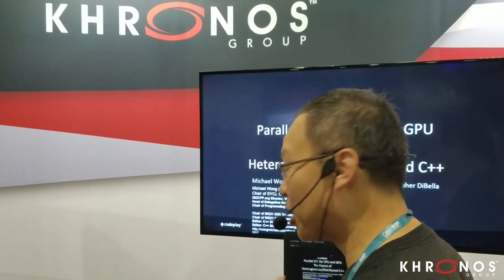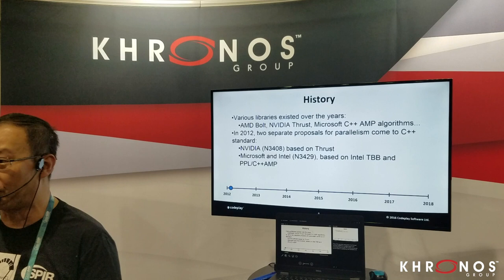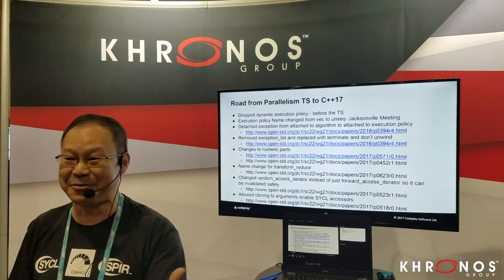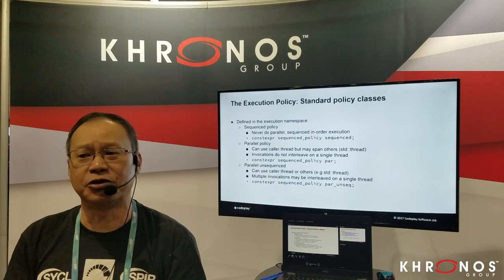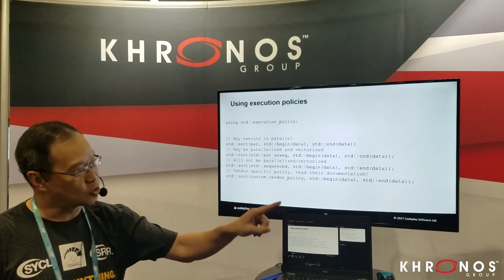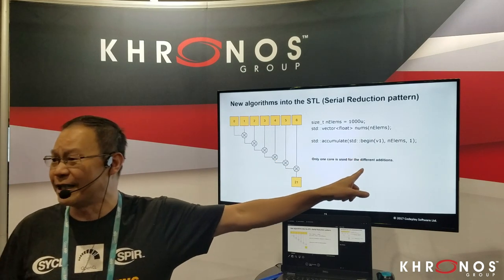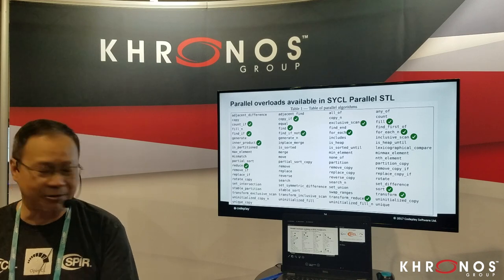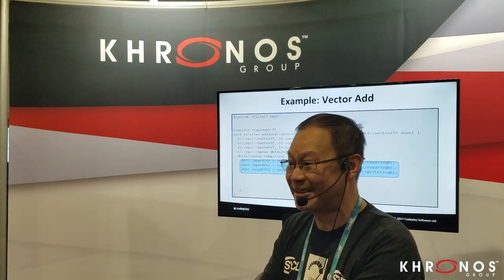Parallel STL for CPU and GPU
This presentation was a Khronos booth talk at SC17.